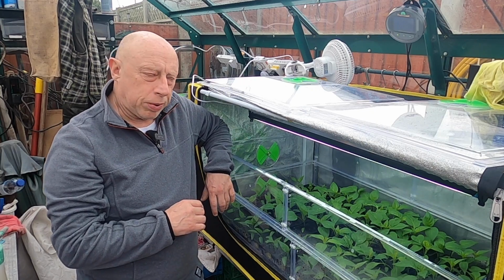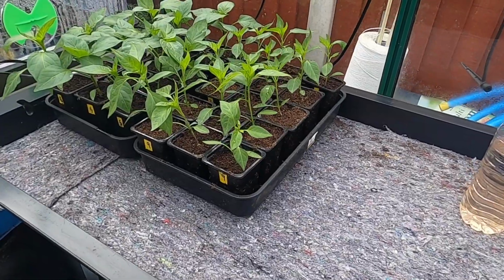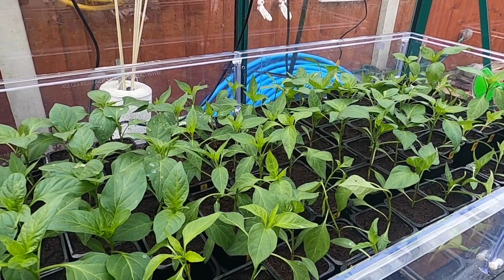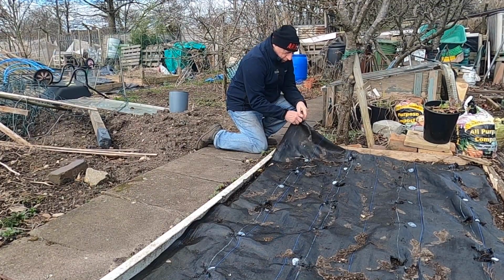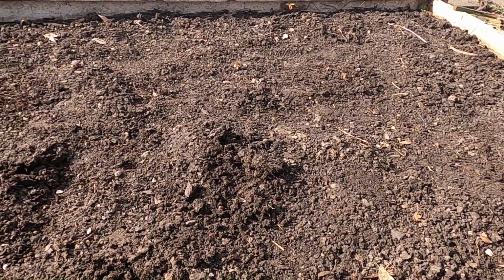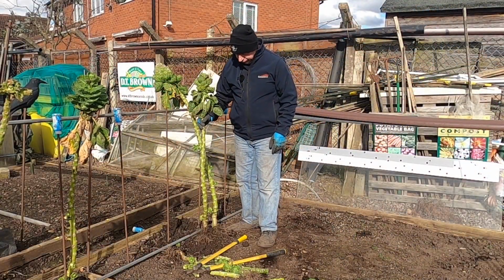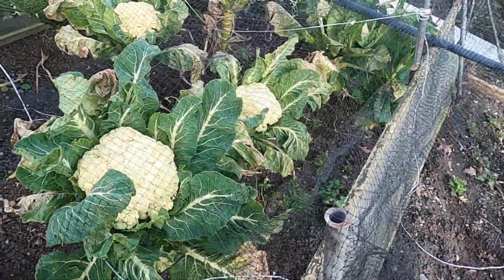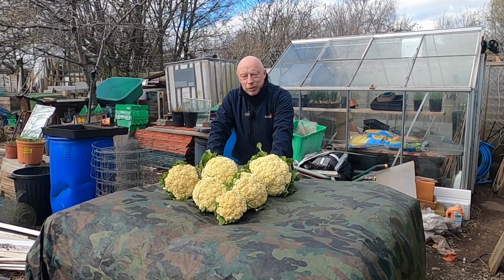🌻275 🌻 ALLOTMENT JOBS FOR MARCH 🌻 PREPARING A STRAWBERRY BED 🌻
ALLOTMENT JOBS FOR MARCH 🌻 PREPARING A STRAWBERRY BED  ... The list continues to grow for allotment jobs in March. Preparing a strawberry bed begins with refreshing the growing area with a good top dressing of rotted manure. A bonus crop of cauliflower is a reward as we clear the final brassica bed. Sit back and ENJOY!!!
🌻Nigel. MuddyBootz Allotment🌻🌻

*** FEATURES FOR THIS EPISODE ***
Chilli Focus Liquid Feed
Fabrex Weed Control Membrane
Stanley Loppers

INDEX
00:00 Intro
01:07 Pepper update
02:22 Lettuce seedlings
02:34 Brassica & Lettuce update
03:04 Strawberry bed prep
05:21 Clearing Sprouts
06:24 Cauliflower harvest
07:42 Outro